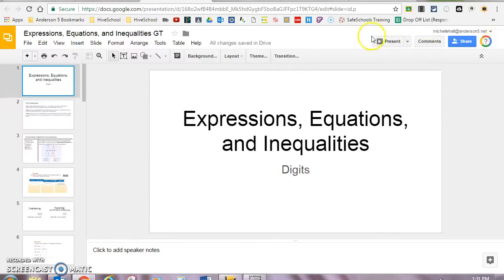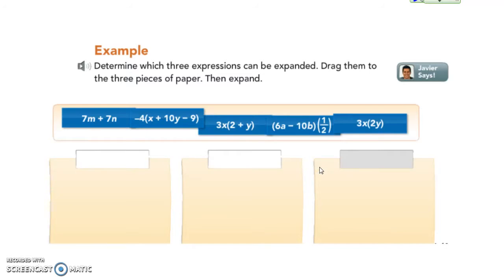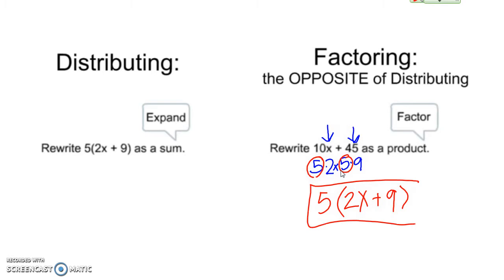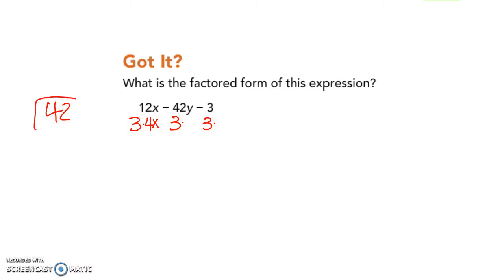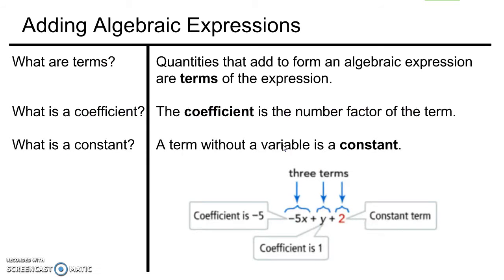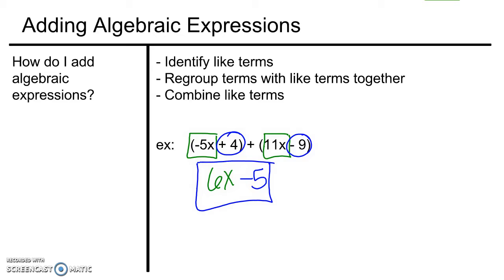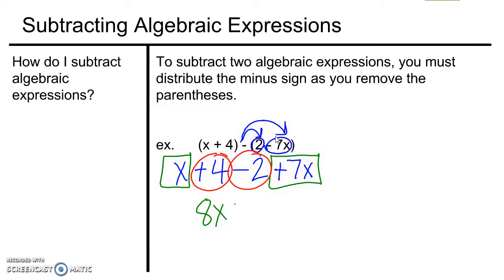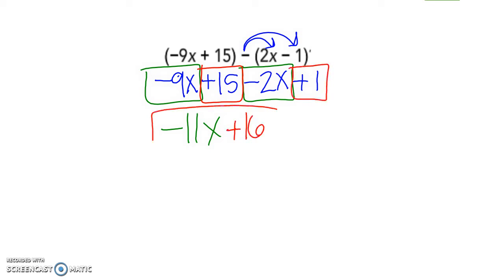SC Ready Review Algebraic Expressions